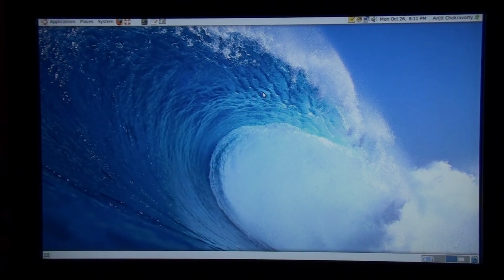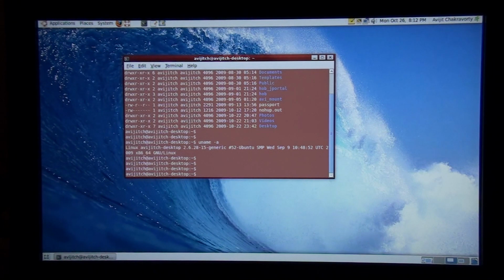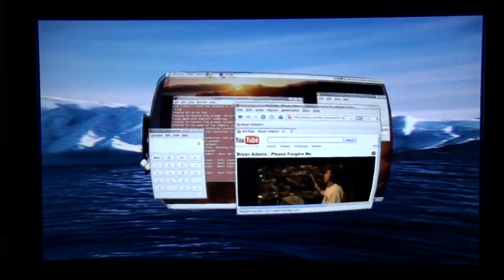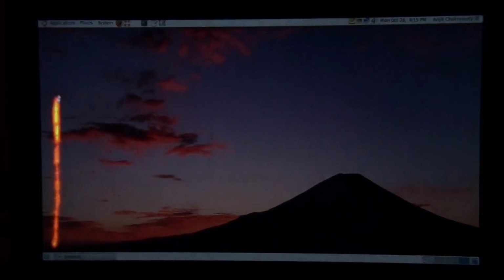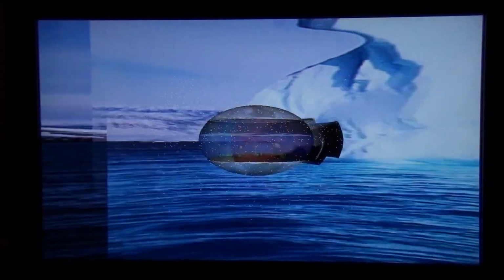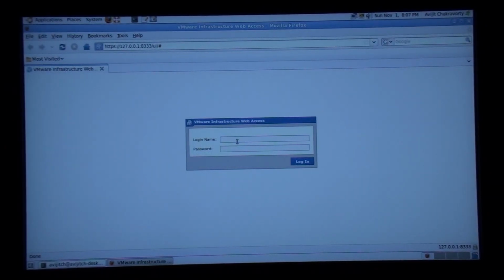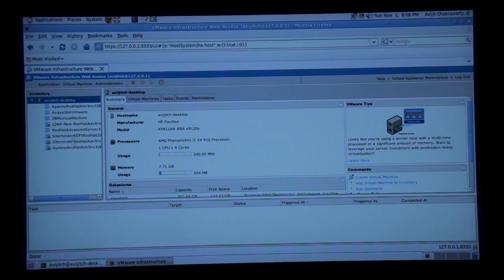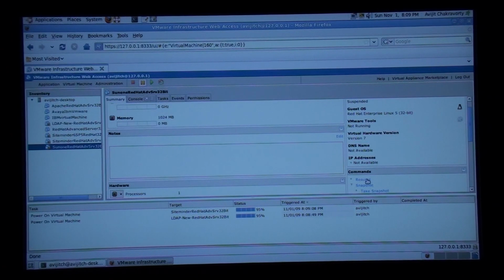SSO Part-1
This is a Single Sign On environment using Virtualization in one single machine. Vmware server and RedHat Advanced server ver 5 has been used in all the virtual machine. The complete setup has been done on Ubuntu Linux. Siteminder, DSEE (ldap), Sunone web server and Apache web server has been used to complete the SSO environment.